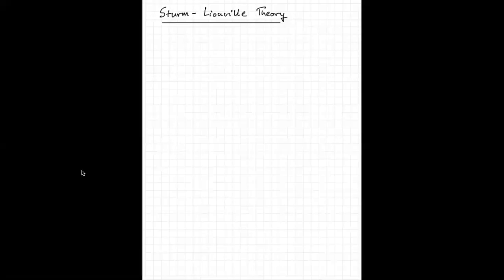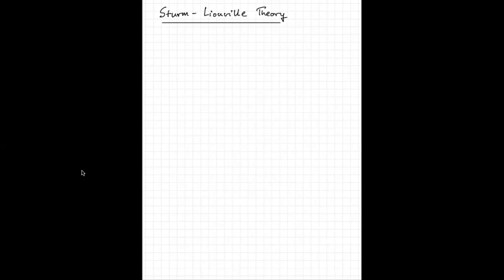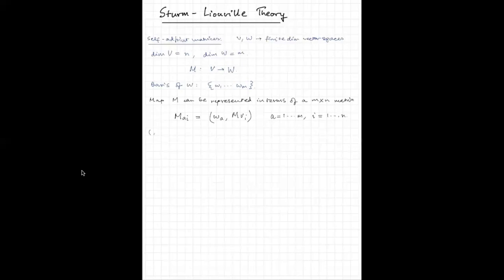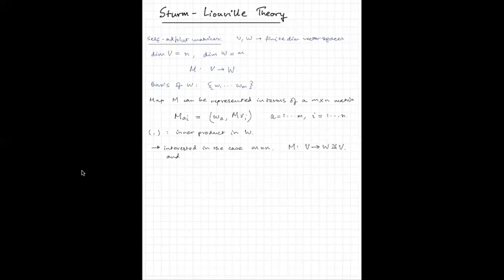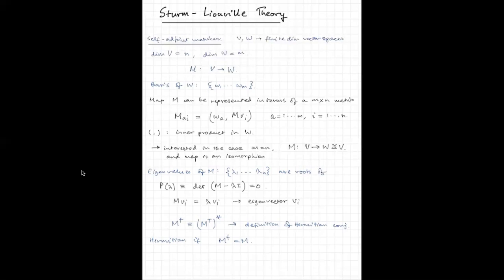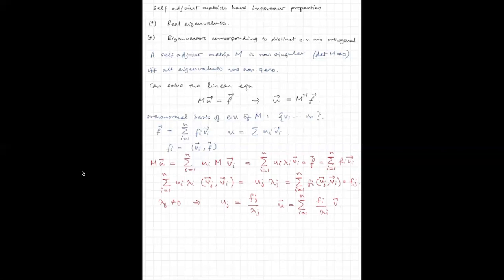Lecture 29 - Part 1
Strum-Liouville theory for ODEs.